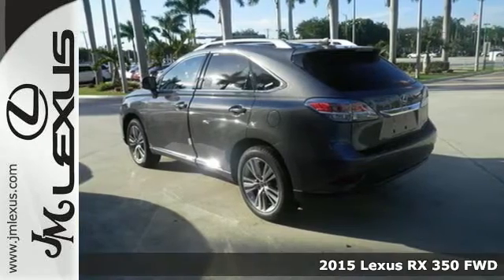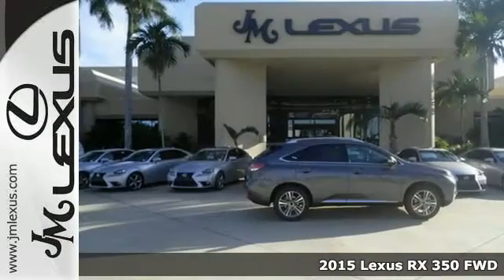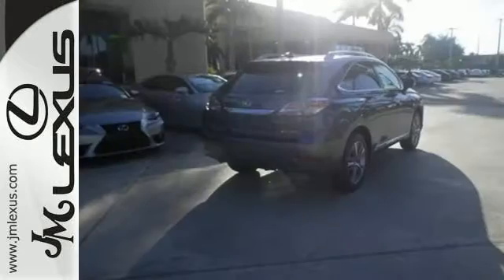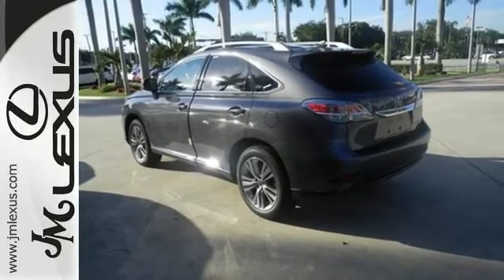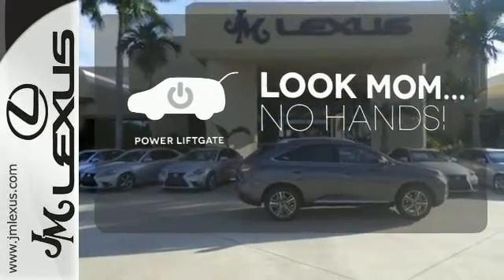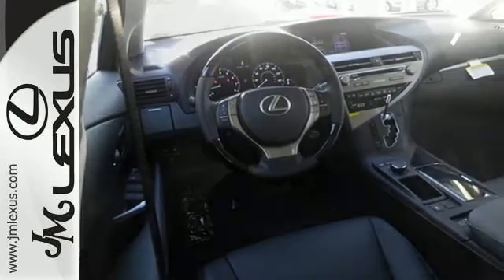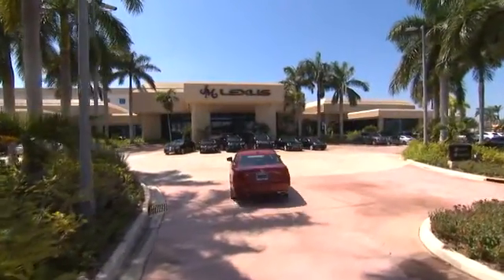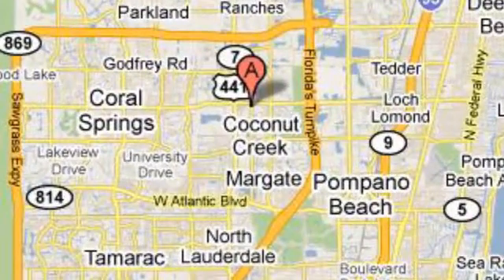New 2015 Lexus RX 350 FWD Margate FL Ft-Lauderdale, FL #52550 - SOLD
Year: 2015
Make: Lexus
Model: RX 350 FWD
Trim: WGN 4X2
Engine: 3.5L V6
Transmission: Automatic 6-Speed
Color: Nebula Gray Pearl
Interior: Black Leather Ebony Bird's Eye Maple
Stock #: 52550
VIN: 2T2ZK1BA9FC172924
You are currently viewing a new 2015 Lexus RX 350 with JM Lexus the #1 Volume Lexus Dealer since 1992! Thank you for your interest. We look forward to working with you. Stock #: 52550 Exterior: Nebula Gray Pearl Interior: Black Leather Trim: WGN 4X2 JM Lexus 5350 West Sample Rd Margate FL 33073

Address:
5350 W Sample Rd